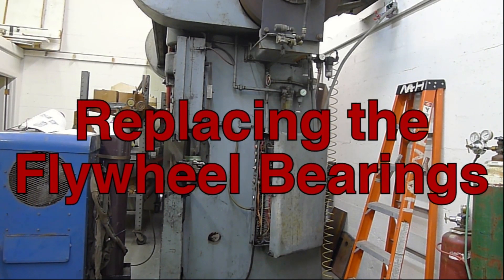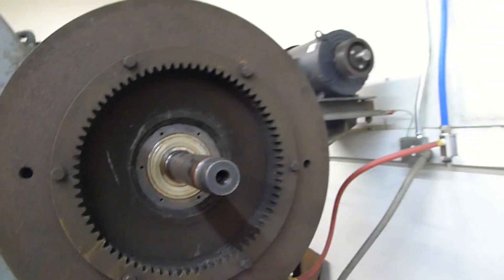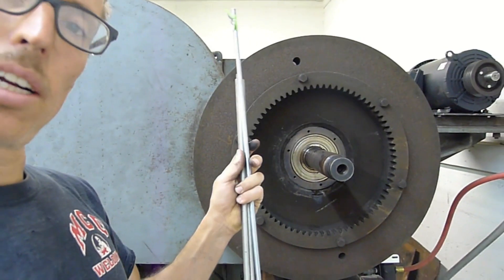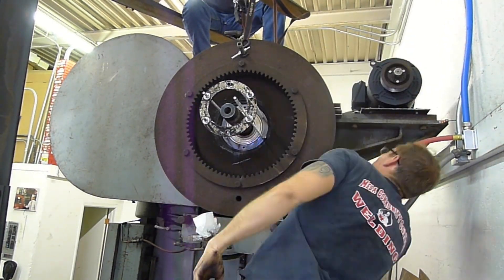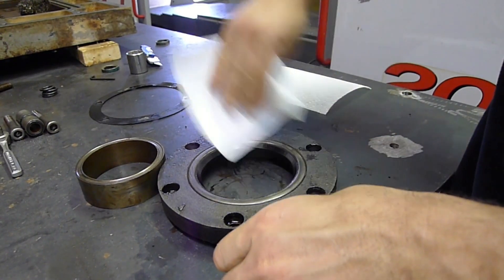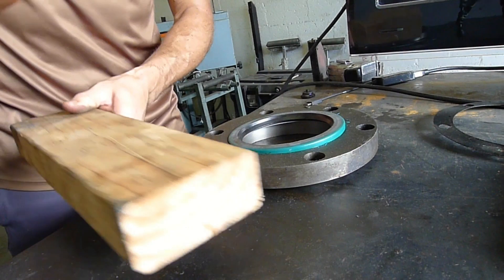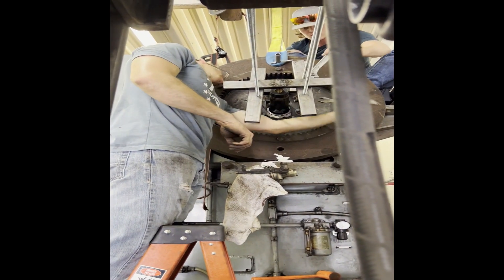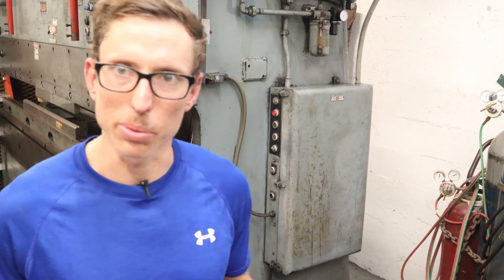Large 900 lb Flywheel bearing replacement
In this video we replace the bearings on this flywheel for the 1960s breakpress in our shop.  The large flywheel weighs about 900lbs and has 2 bearings, and inner and outer bearing.  We used a custom puller/pusher to remove the flywheel. We wanted to put this video out there because there wasn't alot of info on other people doing the same type of work and hopefully this can be helpful to others. The total cost of this was about $800.  There is soo much more information gathered and learned along the way that we couldn't put in the video. Please let us know if you have any questions and we will do our best to respond and help.